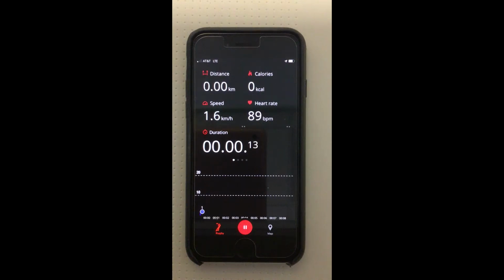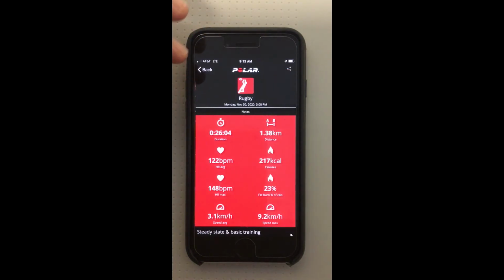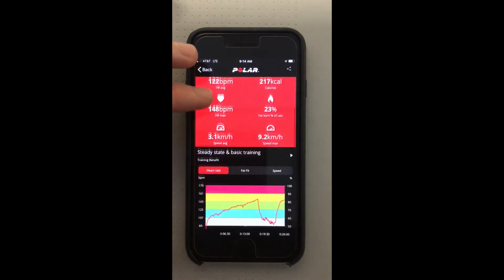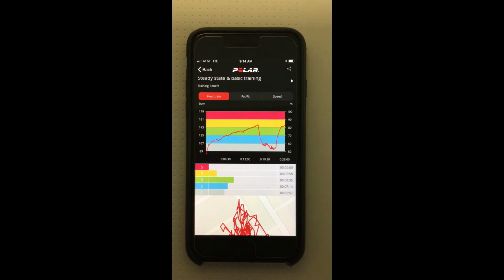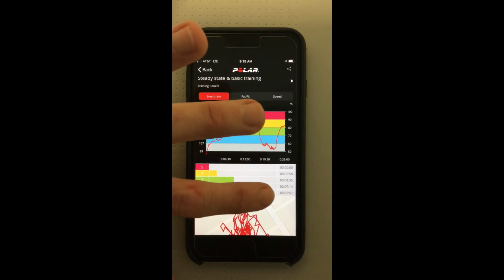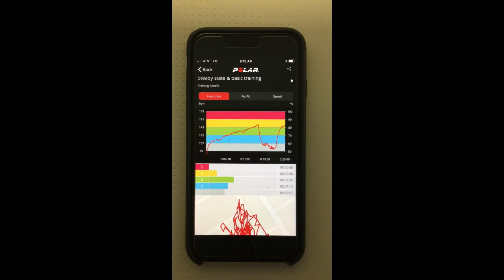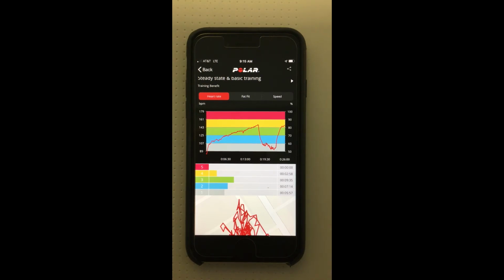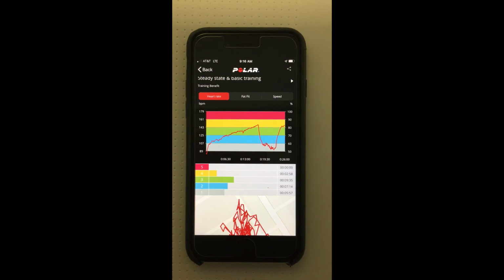Locomotor Function CPG (chronic): How to use Heart Rate Monitor: Polar OH1 Interpretation of Data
The information in this video was created for the ANPT’s Locomotor Training CPG Task Force to describe how to interpret the Polar App data once a session is over and assist with implementation of high intensity gait training. It is meant for the benefits of physical therapists. It is meant for the benefits of physical therapists. It is not meant for personal medical diagnosis and or treatment. Individuals should always consult an appropriate medical practitioner with questions.